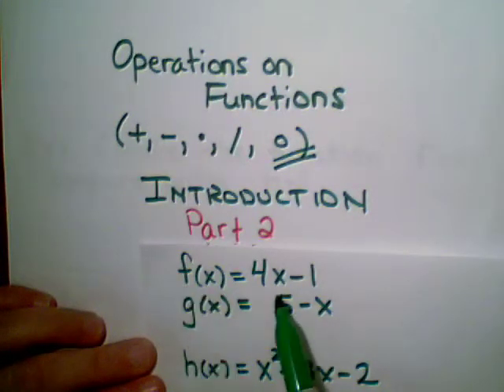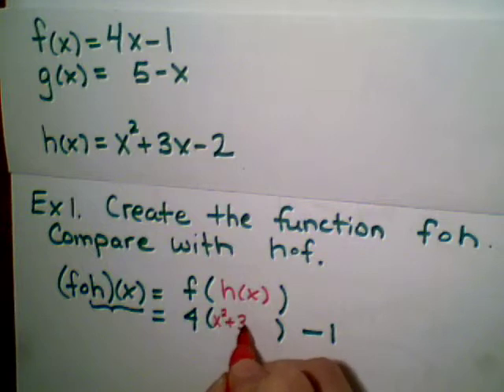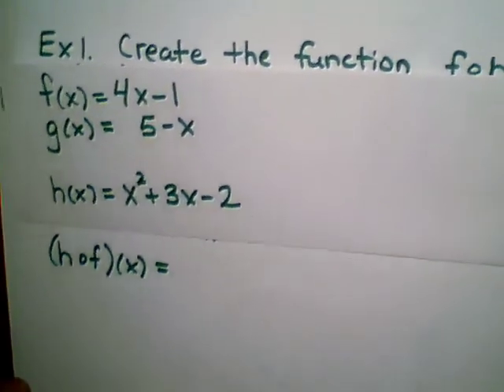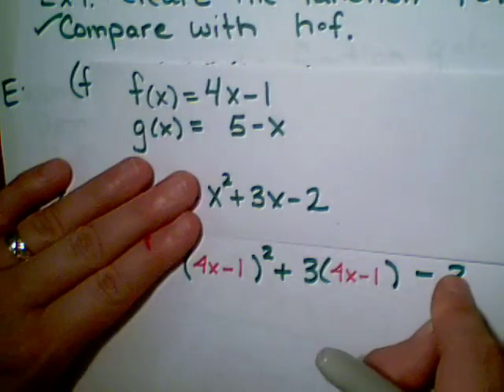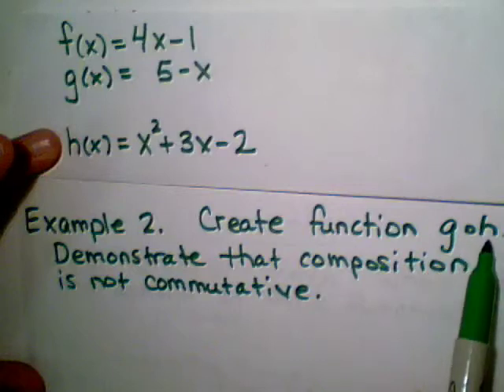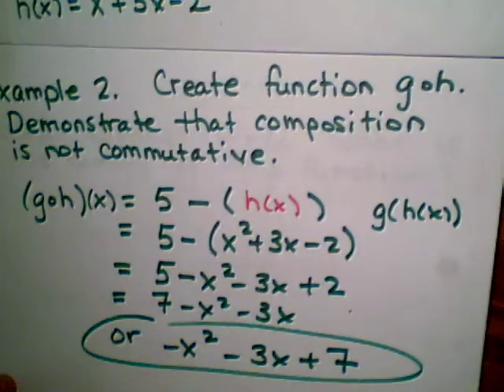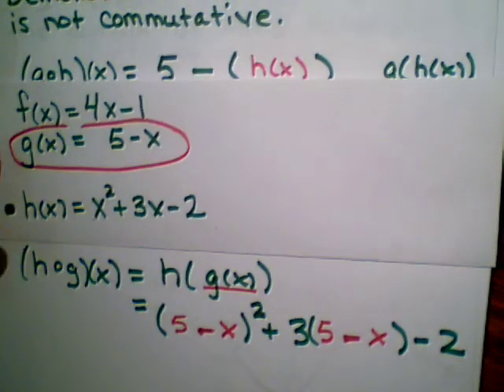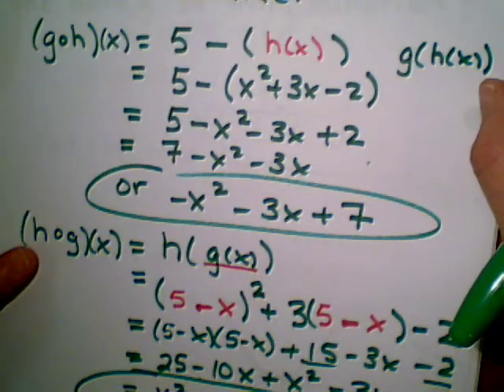Operations on Functions Pt2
We demonstrate the result of composing two output rules and formulating a new function.